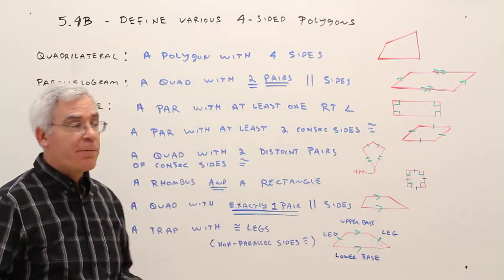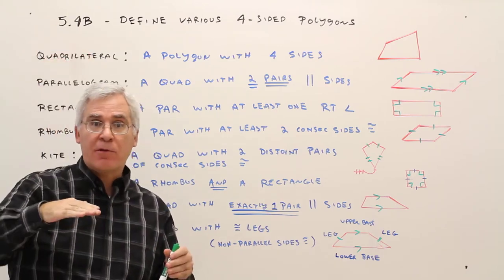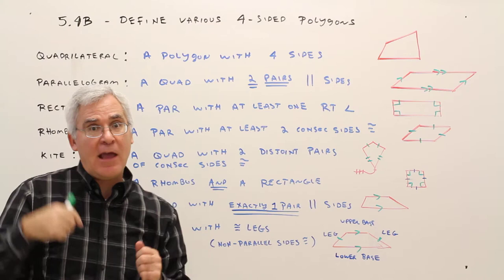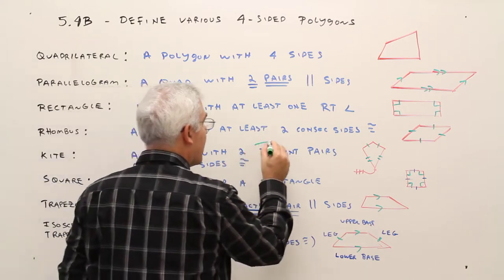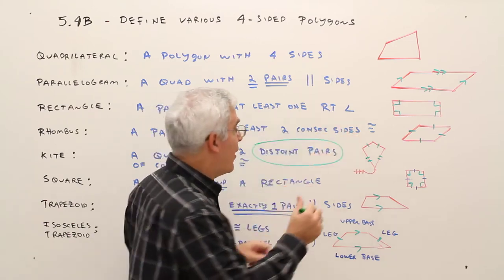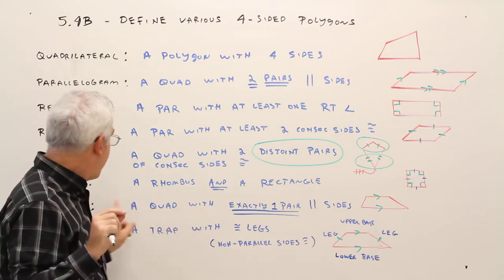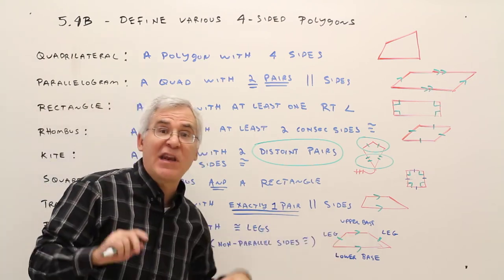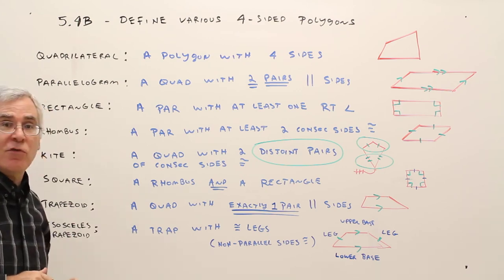5.4B--Define Various 4 Sided Polygons